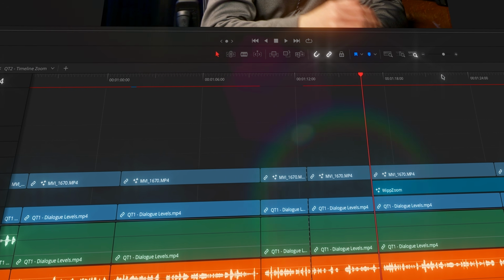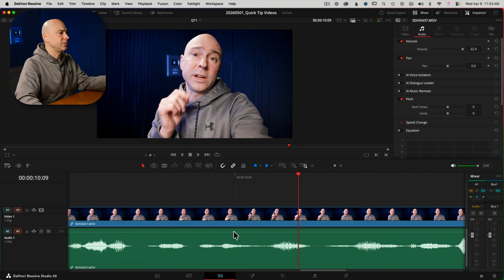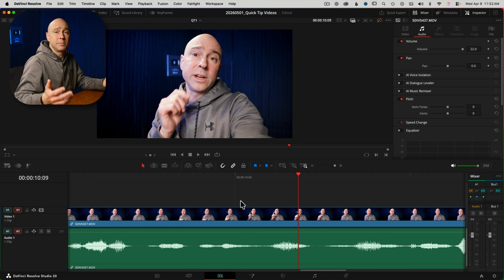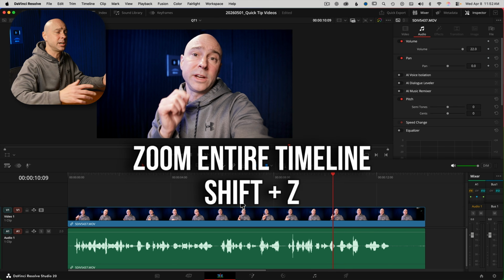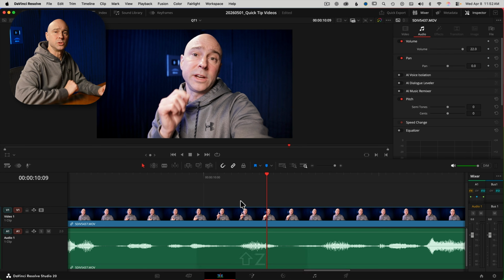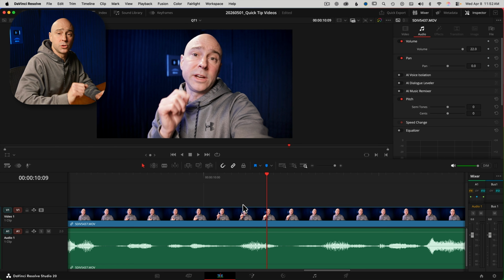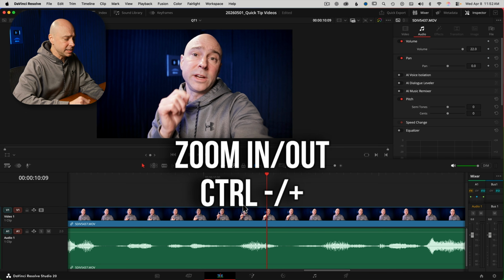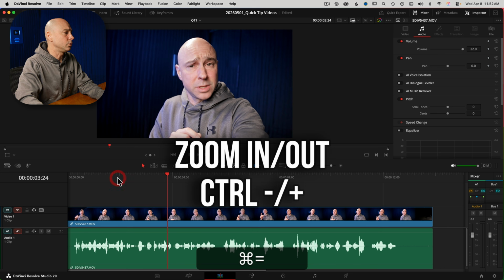DaVinci Resolve 21 Quick Tip: Zoom Your Timeline FAST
Struggling to zoom in and out of your timeline fast in DaVinci Resolve? This quick tip will save you time on every single edit.

In this DaVinci Resolve Quick Tip, I’ll show you the fastest way to zoom your timeline so you can edit quicker, stay focused, and stop wasting time scrolling around your project.

Once you start using this shortcut, you won’t go back.

🎛️ CREATOR ESSENTIALS

🎥 MAIN GEAR

🎧 HEADPHONES

🪑 DESK / STUDIO